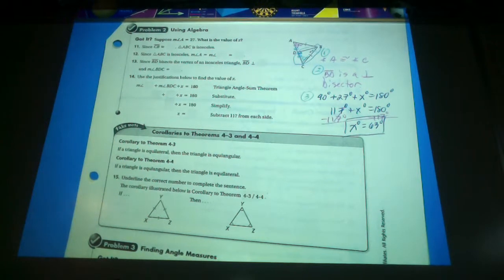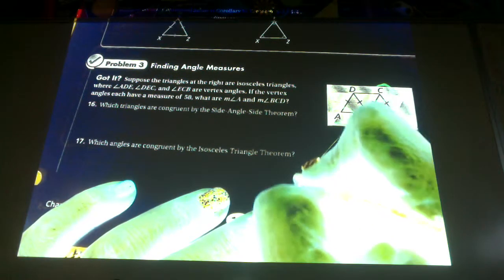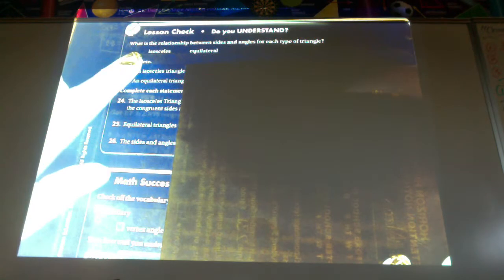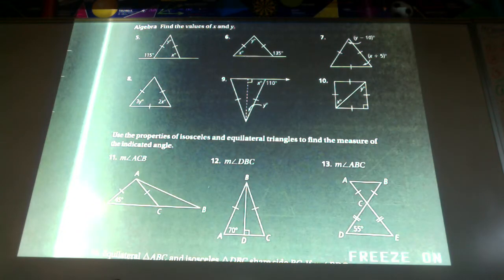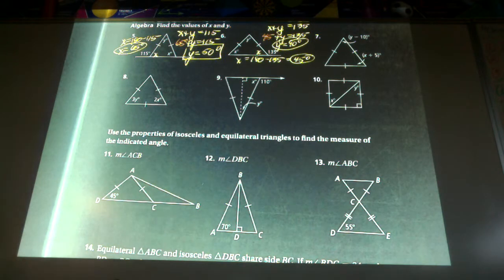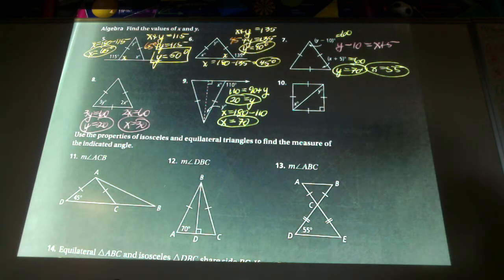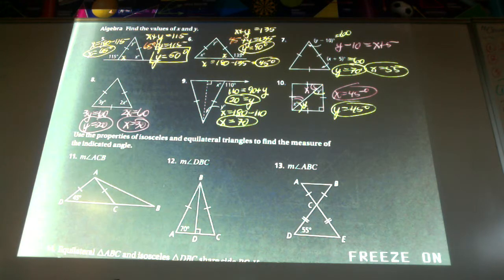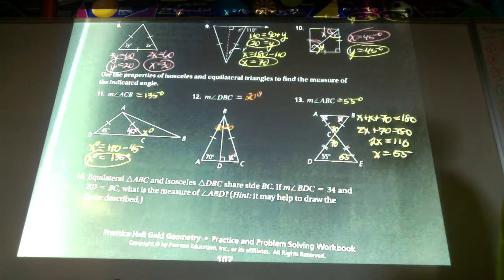Geo Lesson 4-5 Day 2